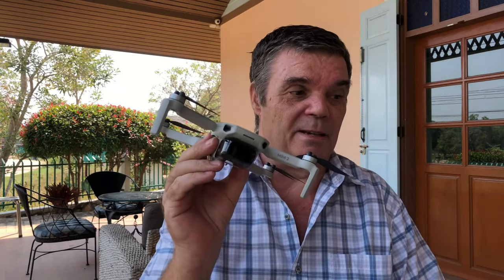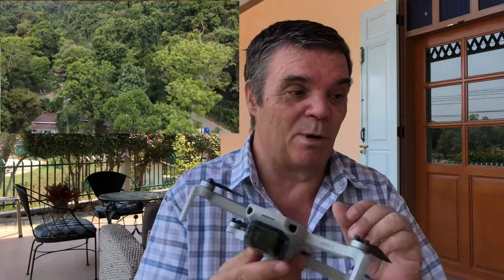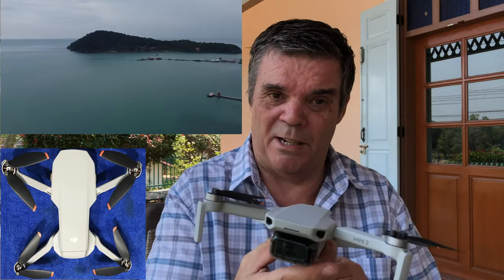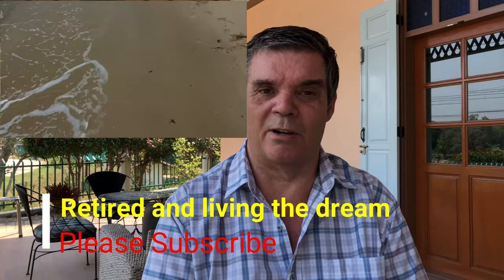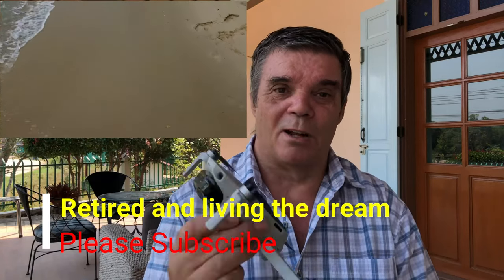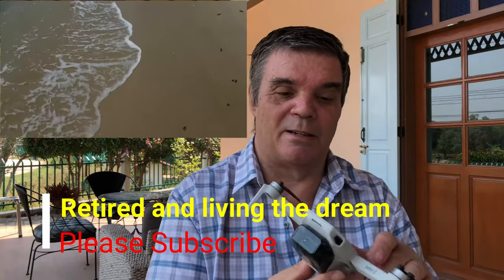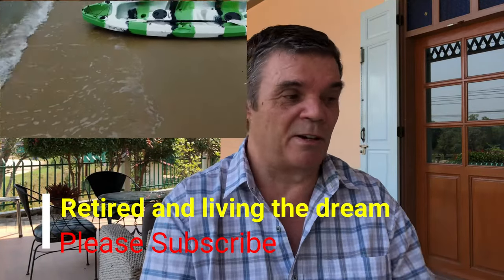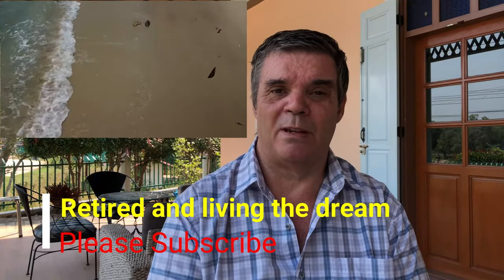🆕DJI Mini 2 What They Don't Tell You Mavic Mini What Dji Won't Tell You !amazing!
DJI Mini 2 what they don't tell you  you can click: here to find out more

The video is presenting DJI Mini 2 what they don't tell you.
-Mavic mini what dji won't tell you
-DJI mini 2 what they don't tell you
-learning about the DJI  mini 2 flying in a hot country

Flying the DJI in a hot country WILL cause you problems, the screen on your phone will go dark as the heat builds up in your phone eg iphone by default the screen goes dark once the phone gets hot.

 Something I observed when I was researching info on DJI Mini 2 what they don't tell you was the absence of appropriate information.
DJI Mini 2 what they don't tell you nevertheless is an subject that I understand something about. This video therefore should be relevant and of interest to you.
Fly the DJI Mini 2 in a hot country you will have problems
Follow our video clips about DJI Mini 2 what they don't tell you and other comparable topics on my channel Retired and living the dream

If you were searching for more info about mavic mini what dji won't tell you or dji mini 2 what they don't tell you did this video assistance?
Perhaps you want to comment listed below and let me know what else I can assist you with or info on DJI Mini 2 what they don't tell you.
From Les
Retired and living the dream